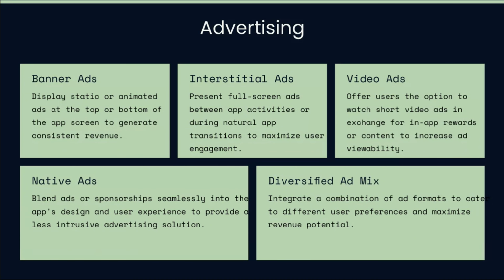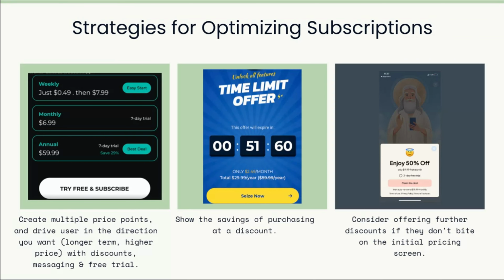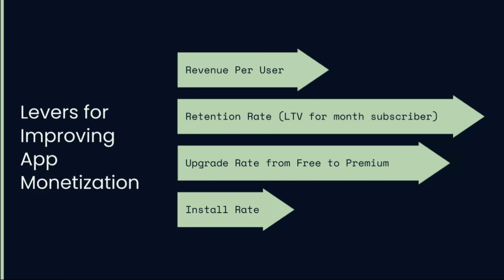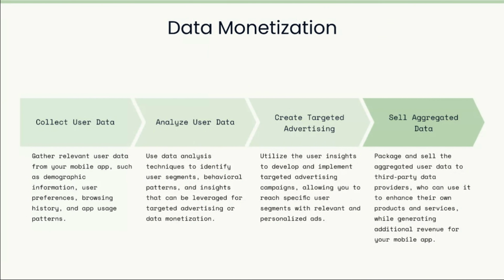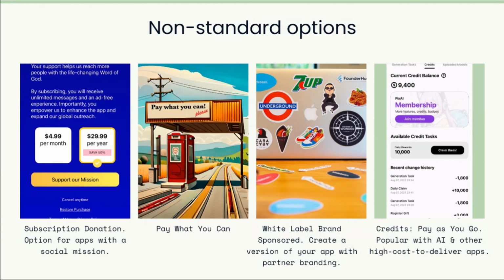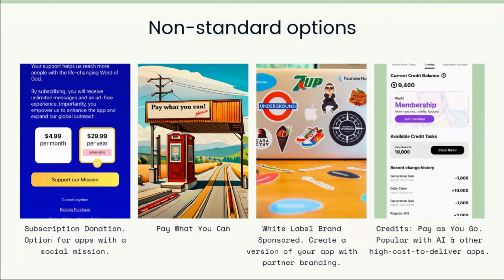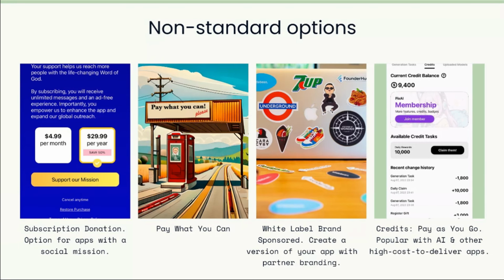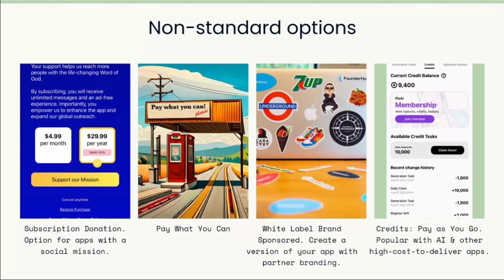Mobile App Monetization Options & Strategies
In this final module of the CRO series, dive deep into the diverse monetization strategies that can drive sustainable revenue for your mobile app. Led by James Ryan, this session is packed with proven techniques, creative models, and actionable insights to maximize your app’s profitability.

In this course, you will:

✅ Explore Monetization Models: Understand key strategies like in-app purchases, freemium-to-premium upgrades, and subscription models, and learn how to align them with your app’s user base and goals.

✅ Optimize Pricing and User Retention: Learn to A/B test pricing models, design effective free trials, and implement retention strategies to increase lifetime value (LTV) and upgrade rates.

✅ Harness Advertising and Pay-As-You-Go Models: Gain insights into utilizing ad-supported features and dynamic credit systems to monetize niche and large-scale audiences effectively.

Discover Non-Traditional Revenue Streams: Explore unique approaches, including donation-based monetization, white-labeling, and gamified promotional offers, to tap into new opportunities.

This module provides a comprehensive toolkit for app founders, marketers, and developers to create a monetization strategy tailored to their app’s unique needs and competitive landscape. With access to resources, checklists, and expert guidance, you’ll leave equipped to turn your app into a revenue-generating machine.

and let us help you achieve exponential growth.

🎯 Don’t miss out on these expert tips to turn your app into a profitable business!